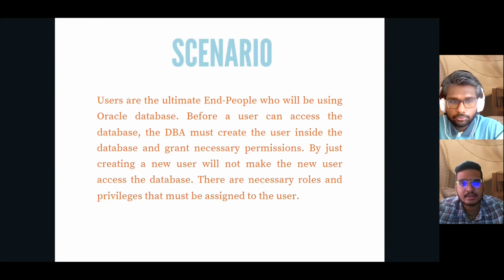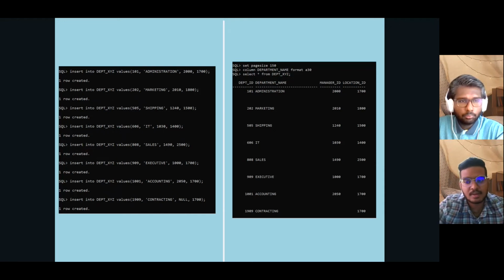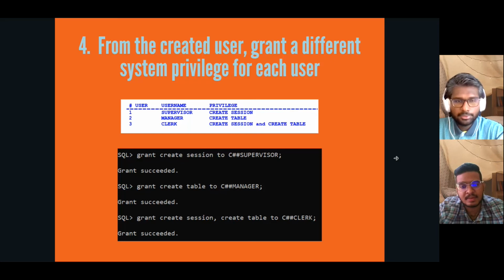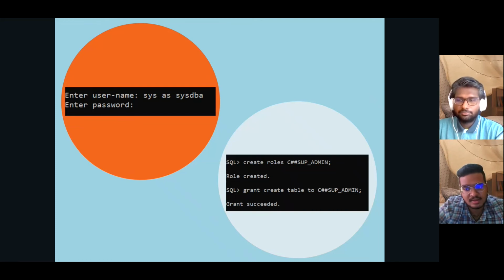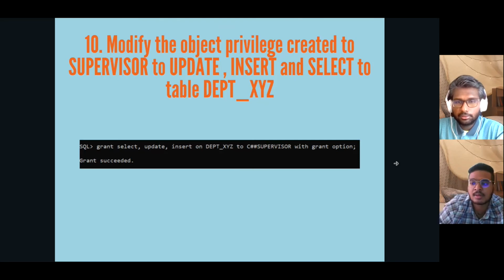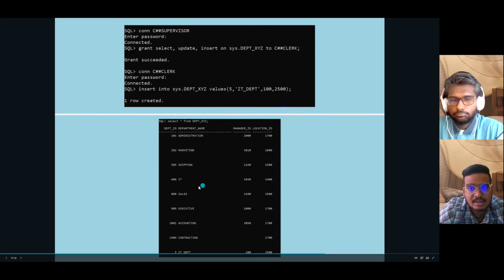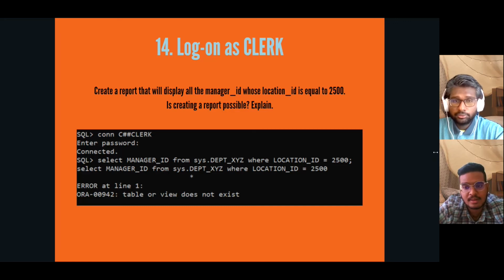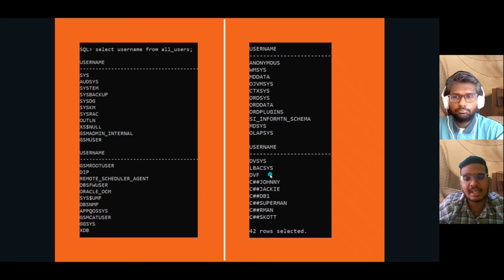Laboratory Exercise 3